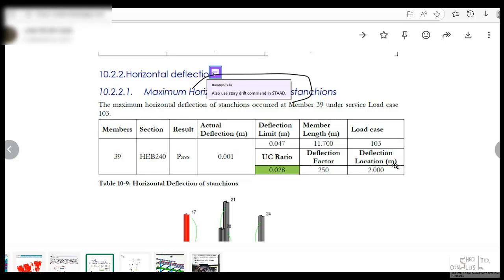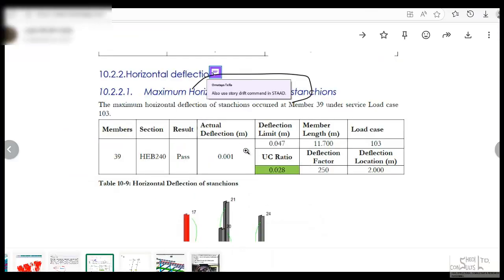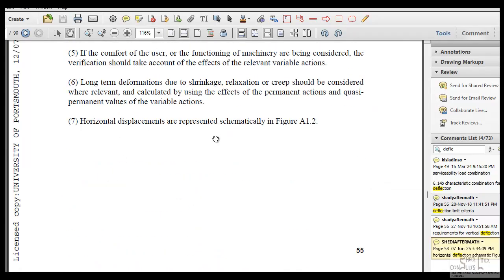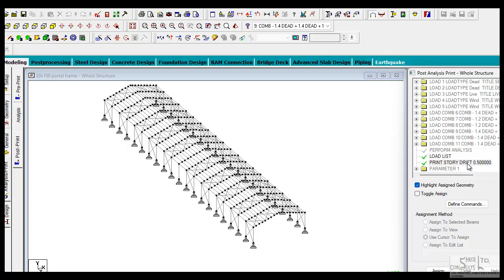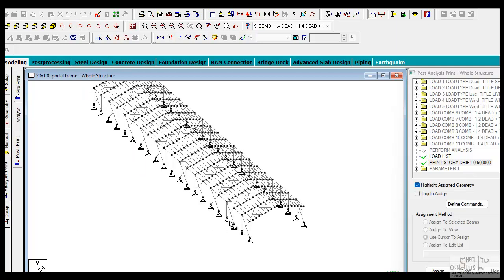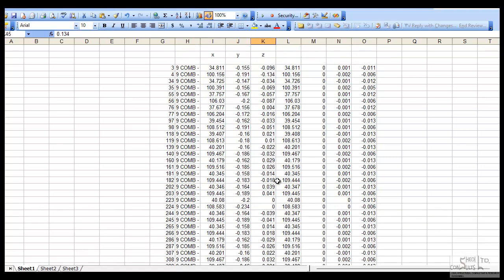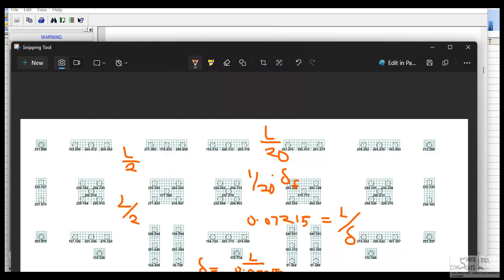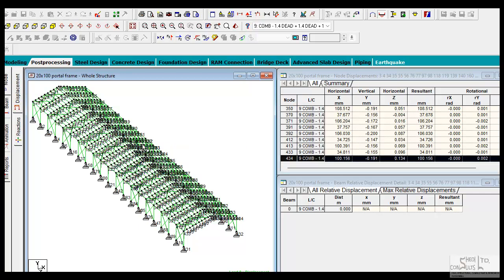Explicit Lateral Deflection of Structural Frames | Eurocode 3 (EN 1993) & EN 1990 Explained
Are you struggling with lateral deflection checks in structural frames?
In this video, we break down the explicit method for lateral deflection of steel structures according to Eurocode EN 1990 (Basis of Structural Design) and Eurocode 3 EN 1993 (Design of Steel Structures).

What you’ll learn in this video:

• What explicit lateral deflection means in structural engineering

• How to apply EN 1990 serviceability limit state (SLS) rules

• Step-by-step deflection check for steel frames to Eurocode 3

• Practical examples for civil & structural engineers